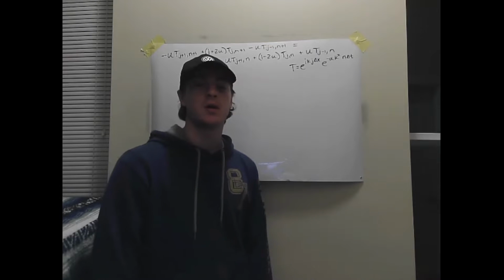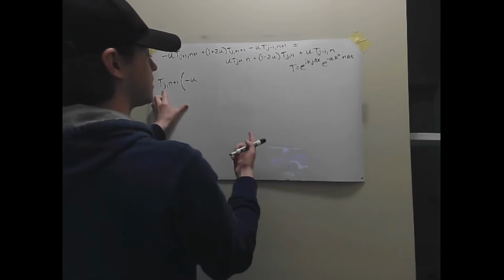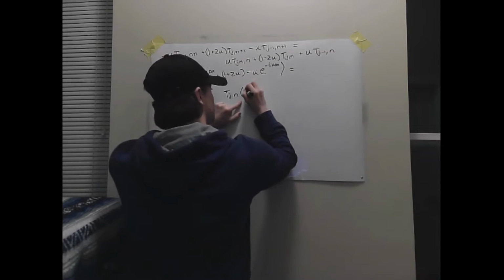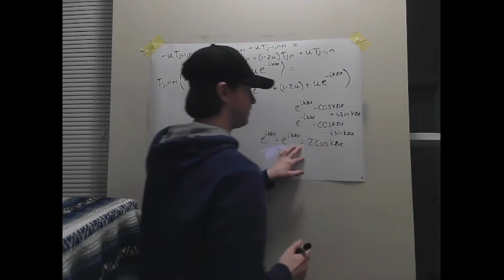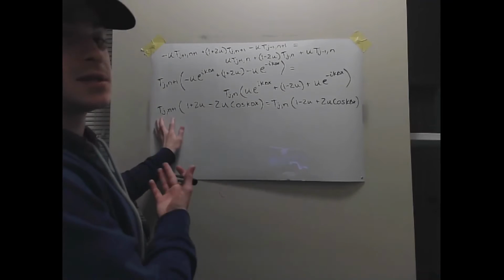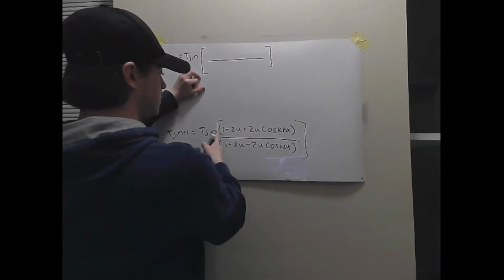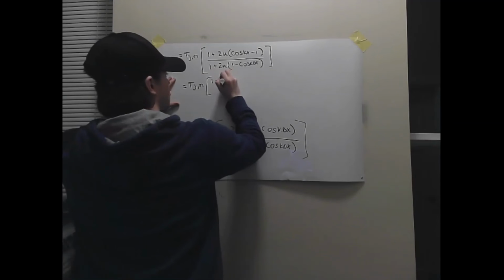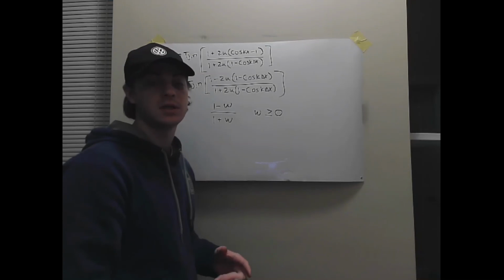Transport 1 HW4 P5